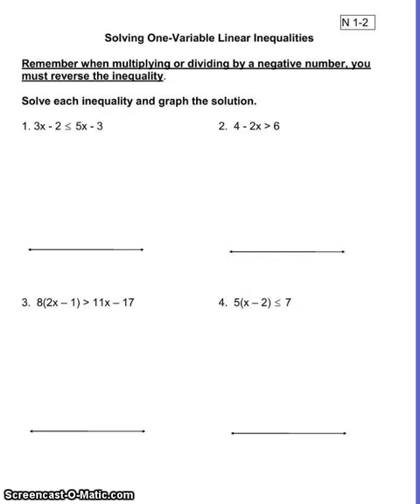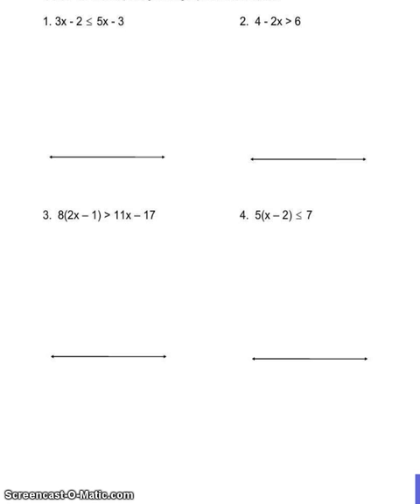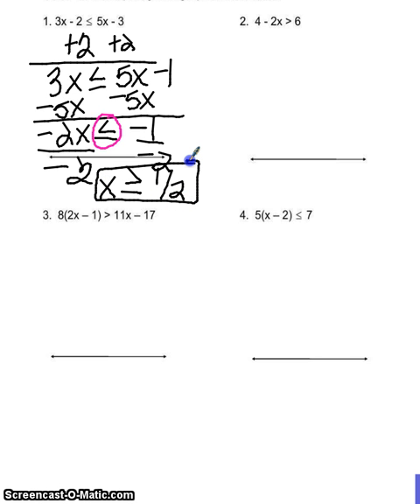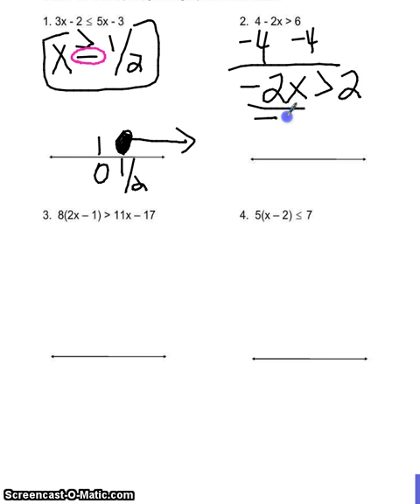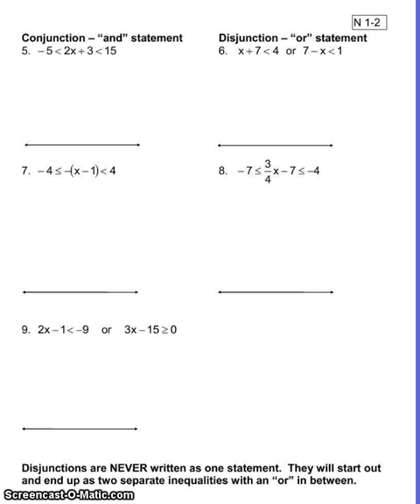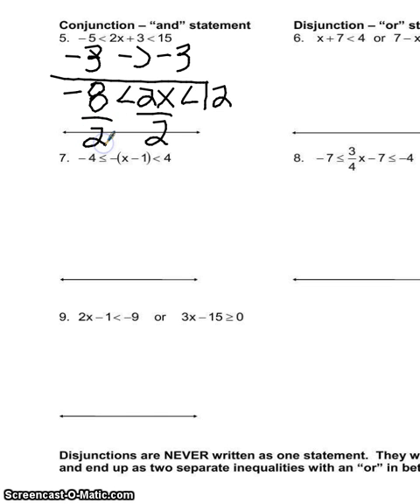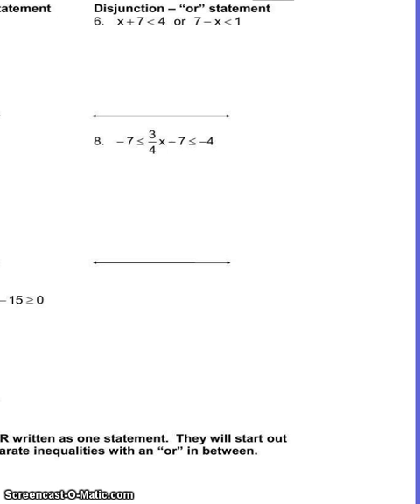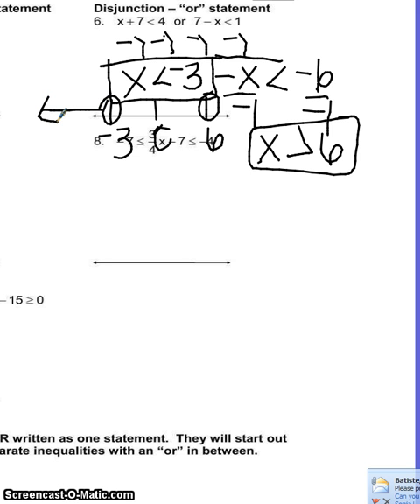Norman-N1-2 solving one variable linear inequalities